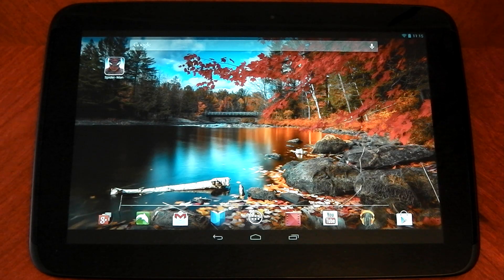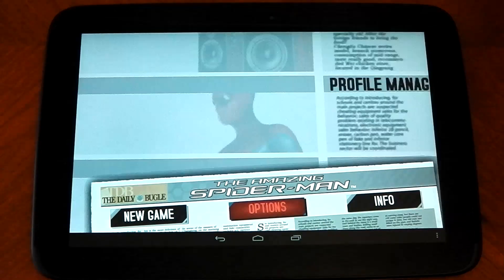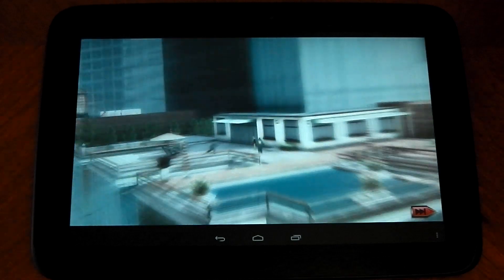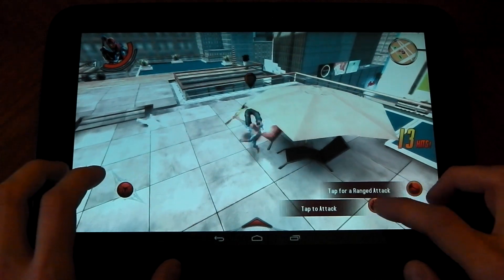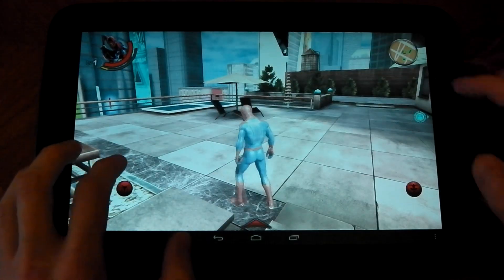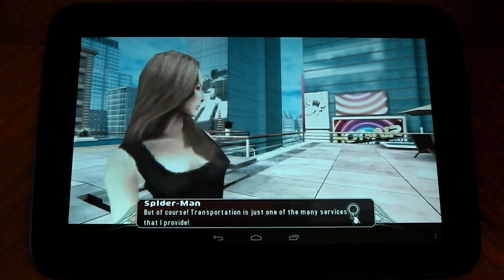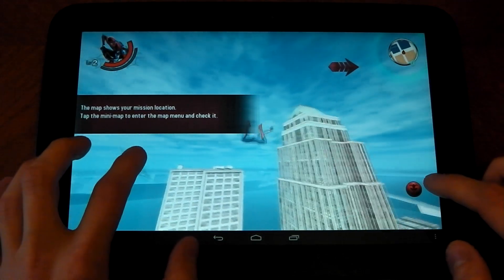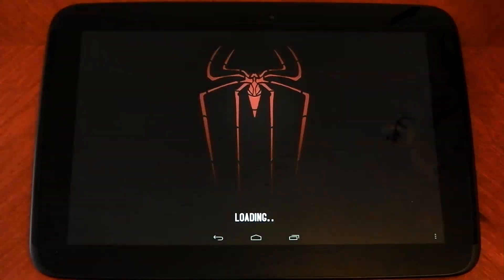Nexus 10 - The Amazing Spider-man - Gameplay/Performance - HD